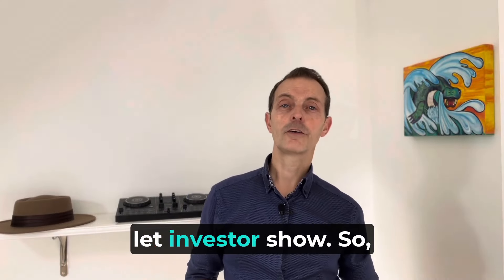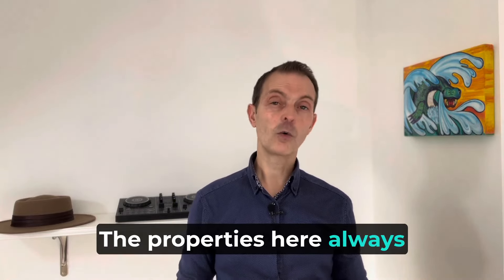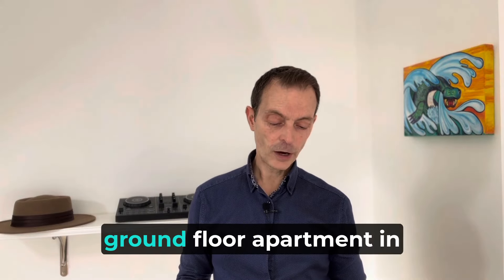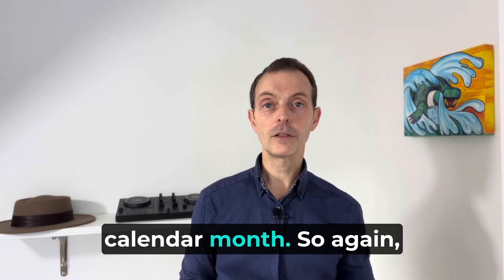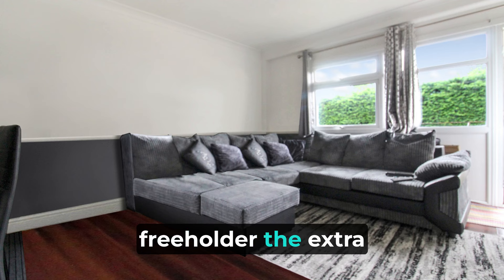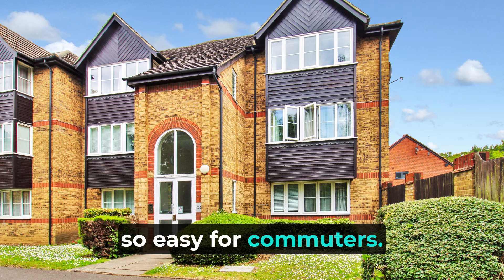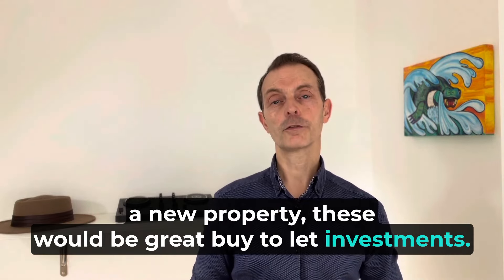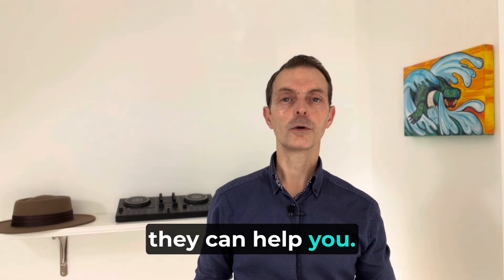Buy To Let Property Deals | Hertfordshire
LEGISLATION UPDATE FOR LANDLORDS

Did you know that there are around 168 pieces of legislation that a landlord must be compliant with to rent their properties within the law?

RIVER MEADS-ST MARGARETS - 2 BED £ 259,000

HADLEIGH COURT - BROXBOURNE - 2 BED £255,000

RIVER MEADS-ST MARGARETS -STUDIO £200,000

CAMBRIDGE COURT - PUCKERIDGE - 1 BED £235,000

We recommend that you always refer to the Gov website for updates to ensure you are operating in a safe and compliant manner.